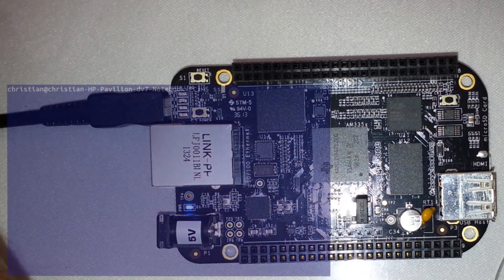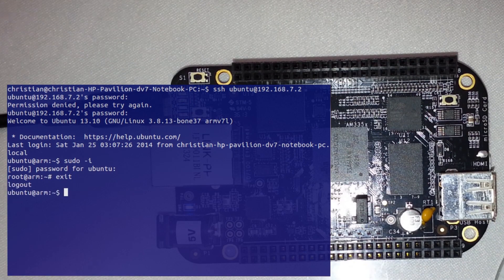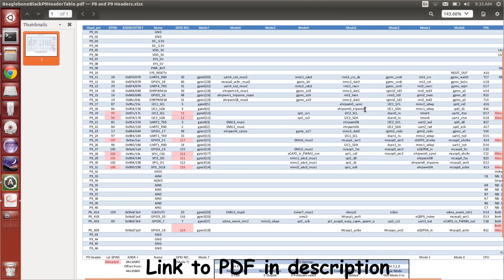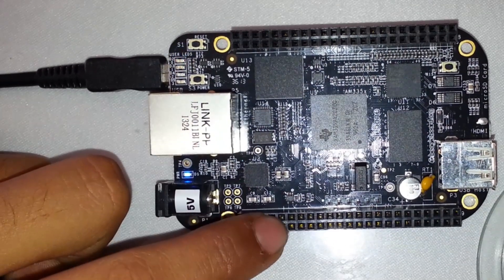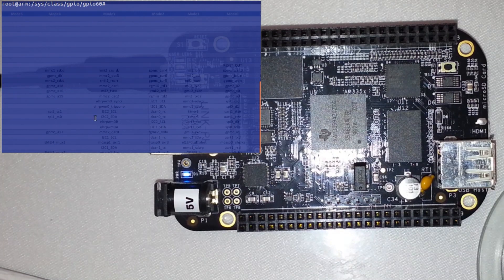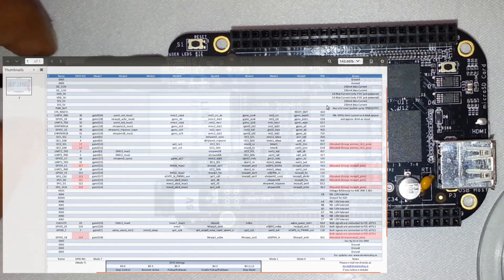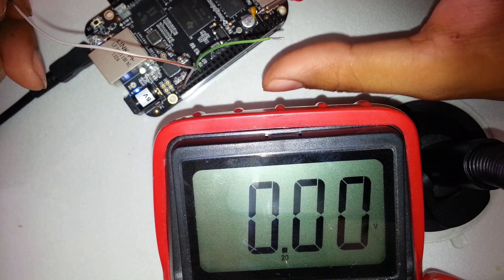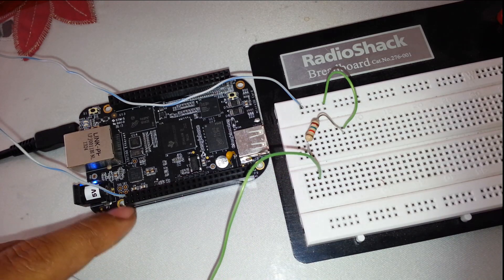How to use GPIO pins on the Beaglebone Black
Learn how to connect inputs and outputs to your beagle bone black using GPIOs. You can use this to control simple objects such as an LED, or motor (using a transistor), or even your cars headlights (using a relay)!

If you only plan on using GPIO pins for your project then this video demostration is perfect for you!